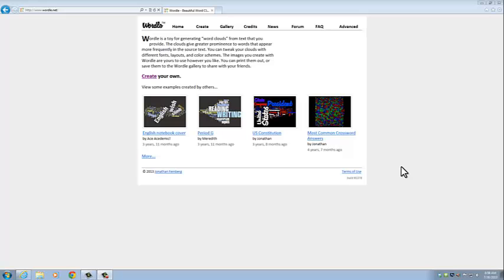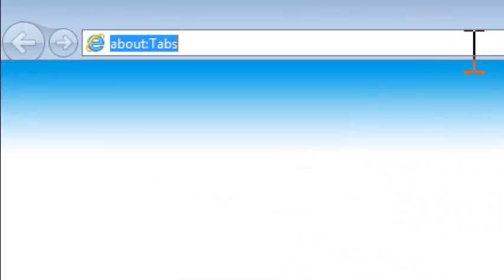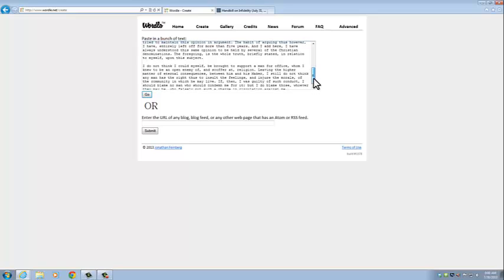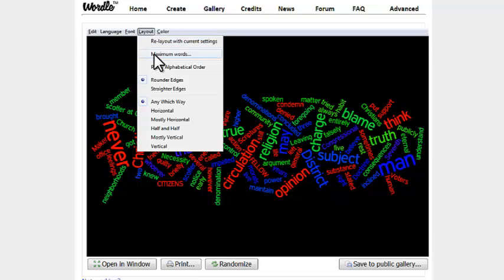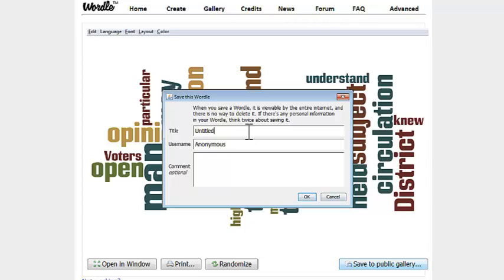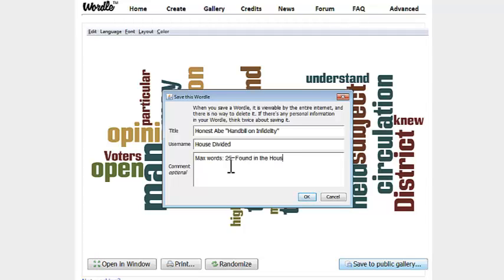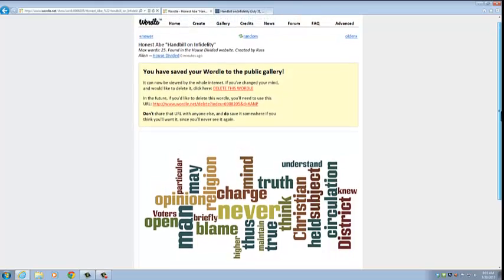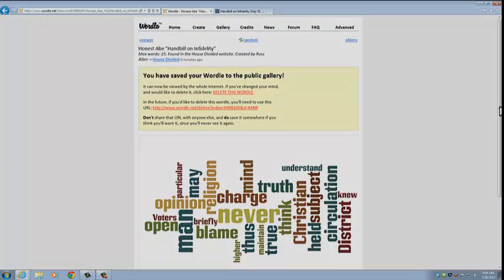Word Cloud Tutorial (wordle.net)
A tutorial by House Divided intern Russ Allen describing how to make a Word Cloud using Wordle.net. Word Clouds are visual aids that show the most used words in a document, and can be helpful in analysis or comparing them with others.